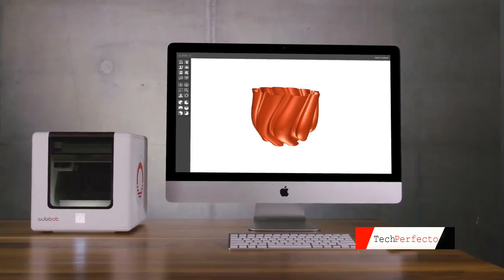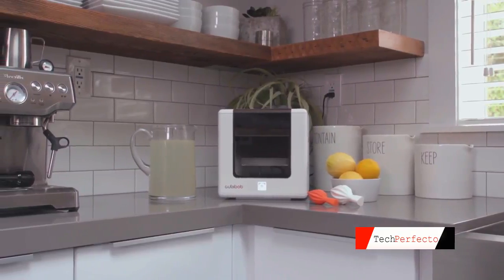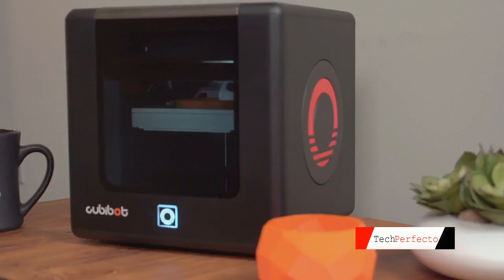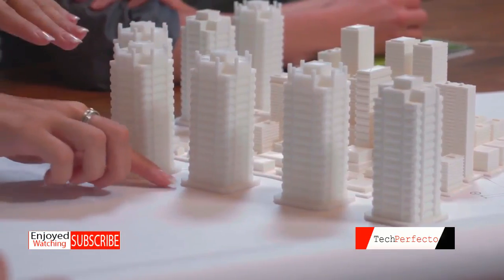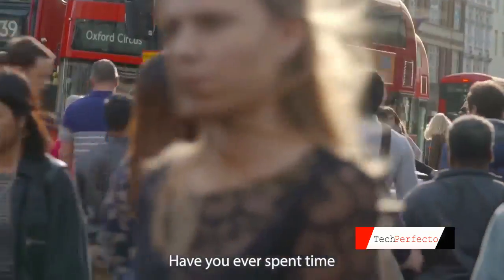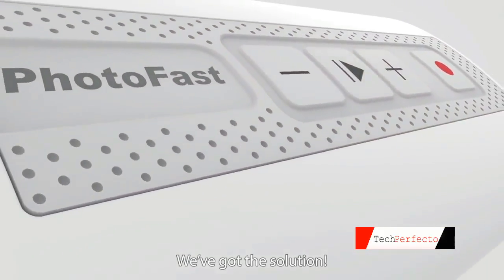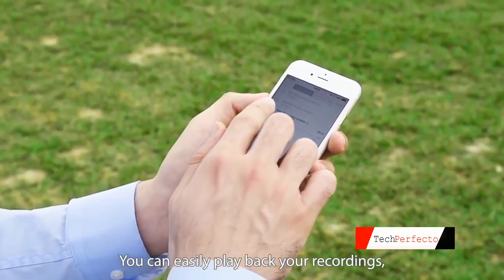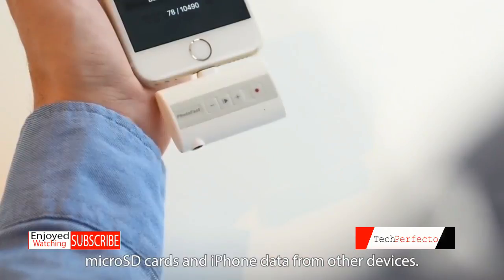5 INSANE Inventions You NEED To See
Links:
0:05 Cubibot 3D printer
3:09 Freecube
6:32 Predictbles - /
9:06 Photofast call recorder
11:08 Tiny Pocket Pan